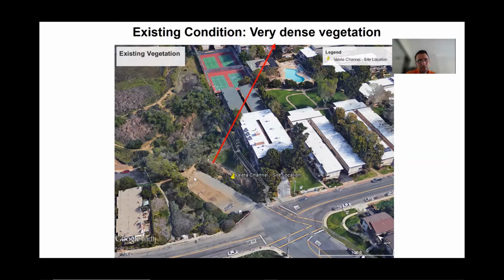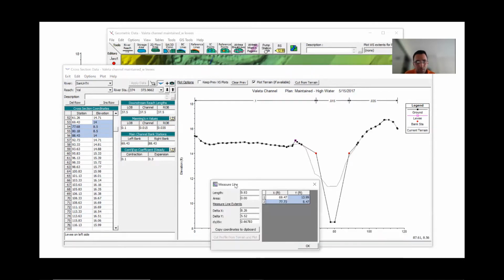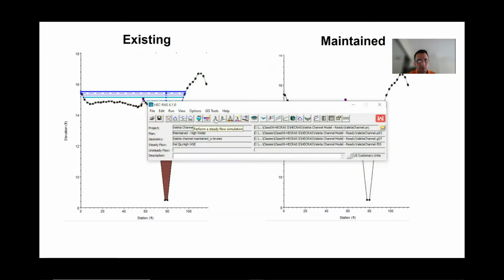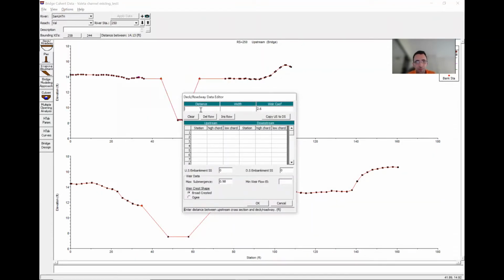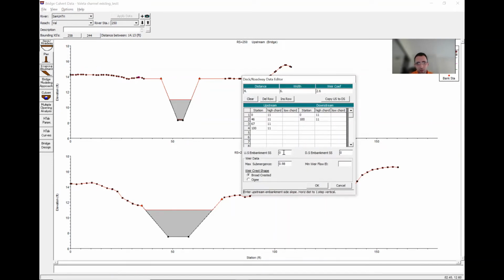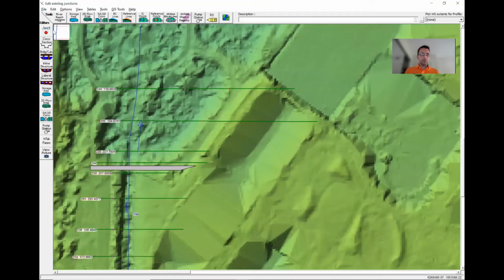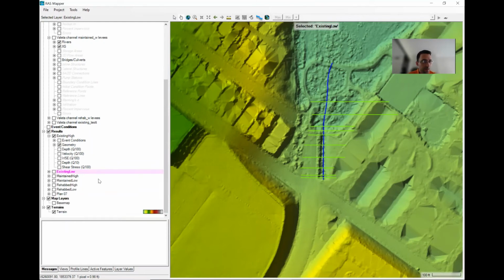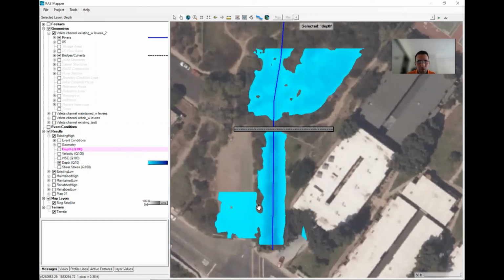HEC-RAS Part 6: Culverts and Existing/Maintained Plans